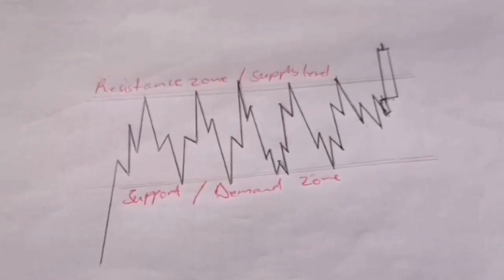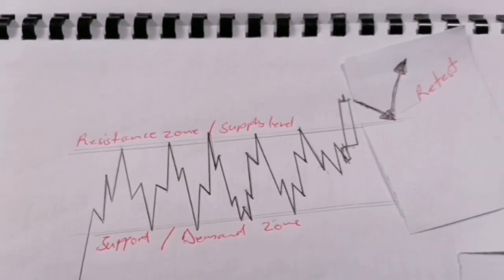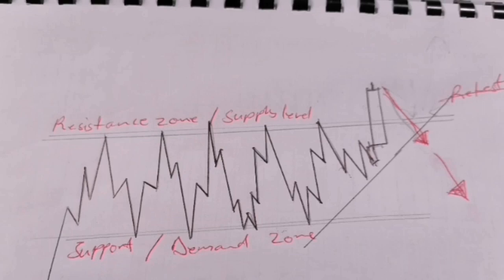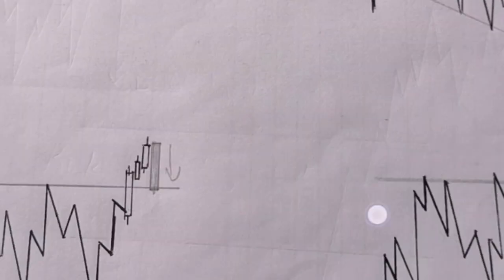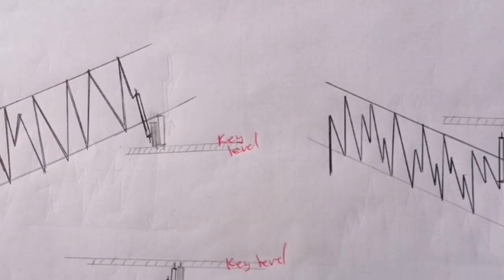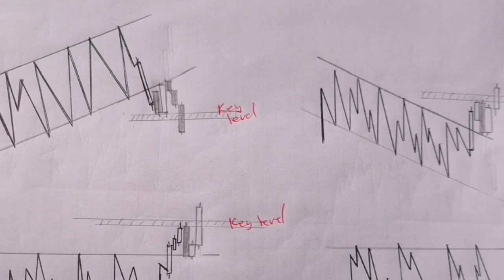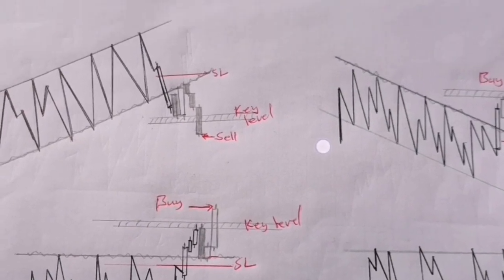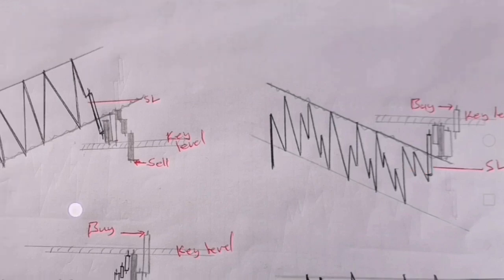How to avoid Forex False Breakouts A 99% Accurate Strategy 23781077994806